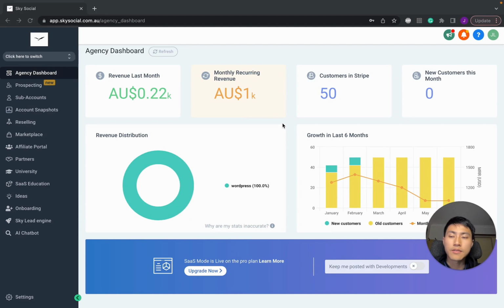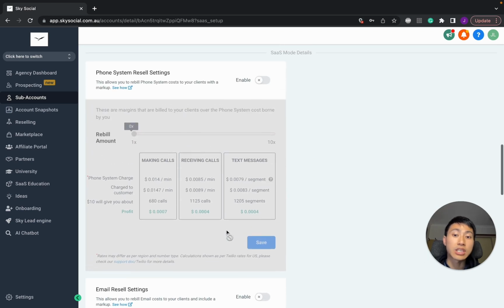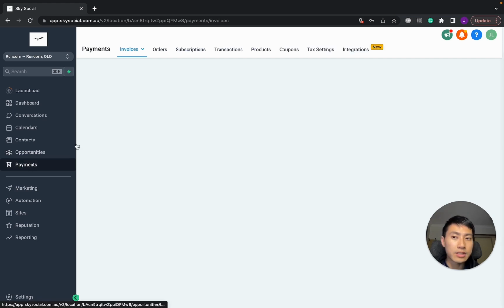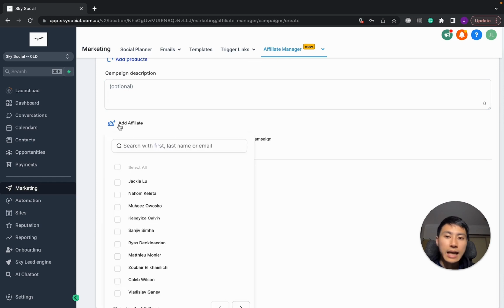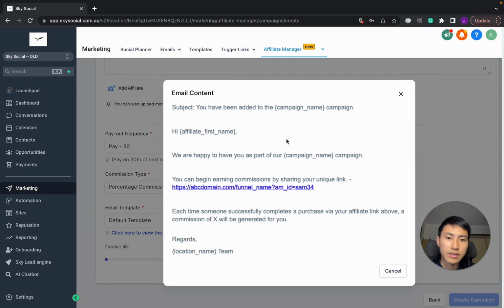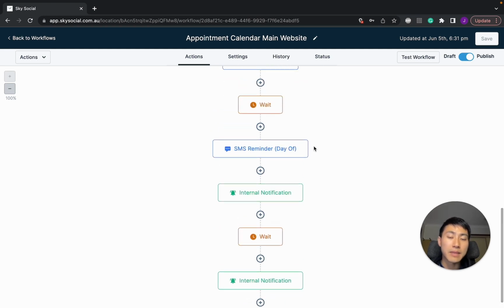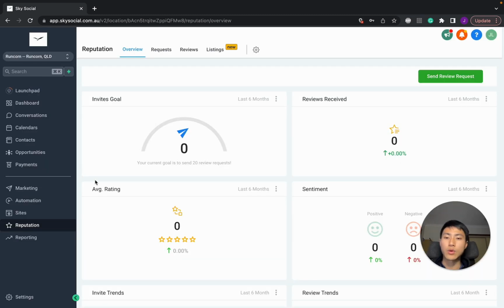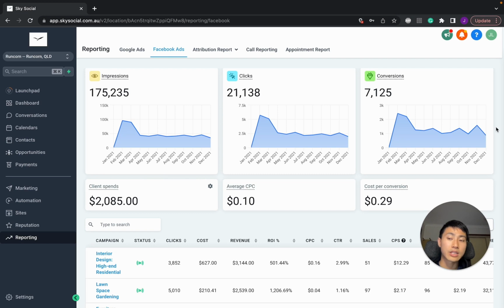How to use GoHighLevel For SMMA 20+ Clients (Full Tutorial + Real Examples!)